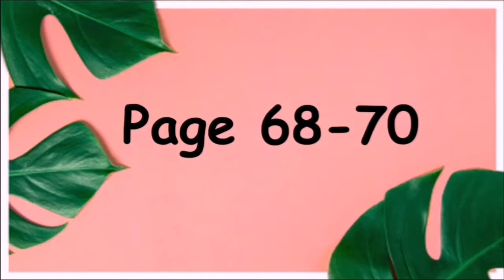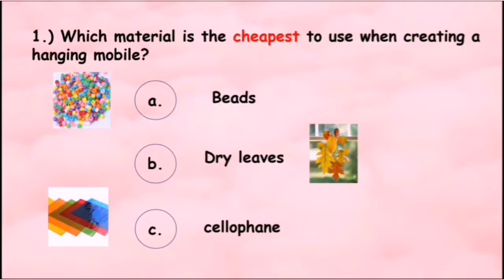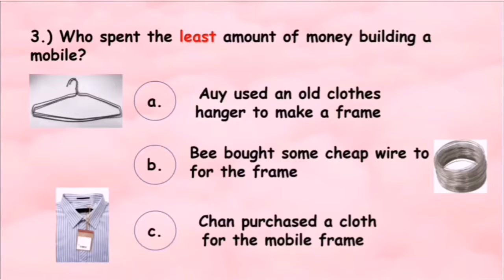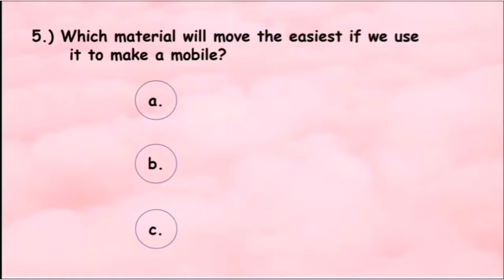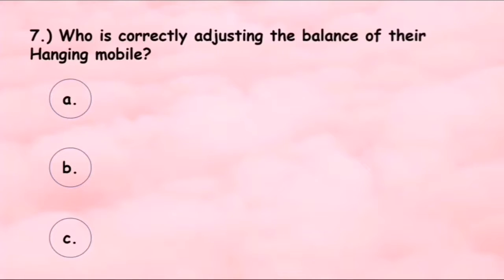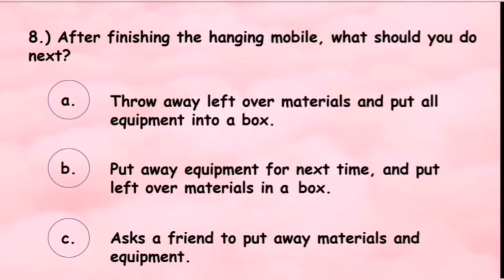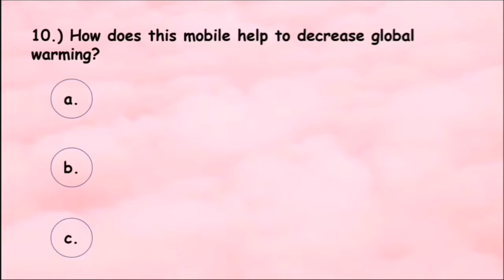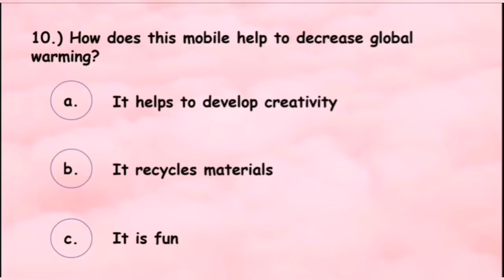ARTS - clip 3